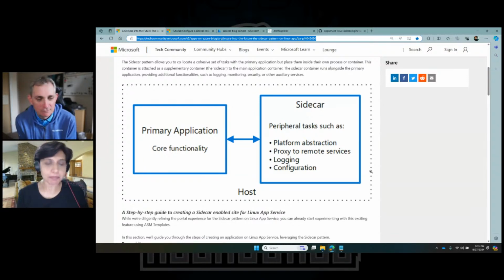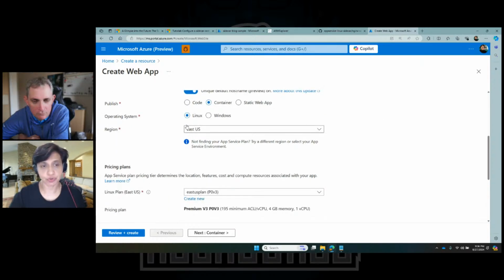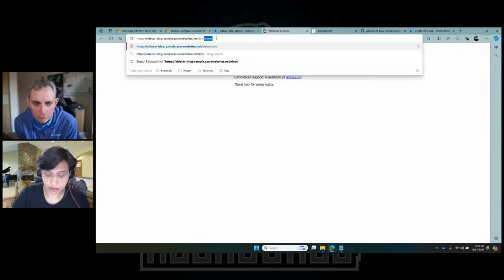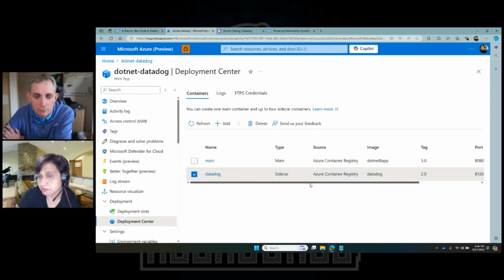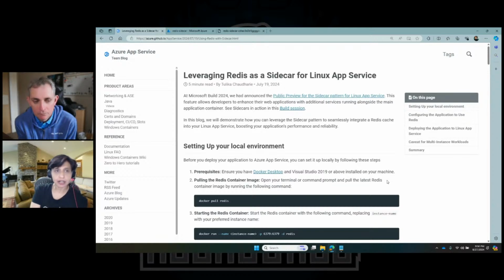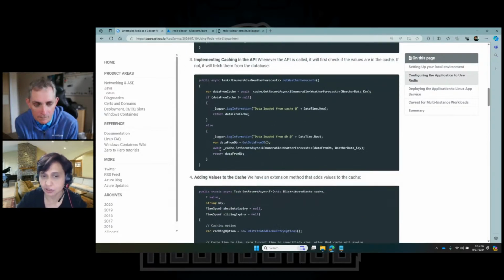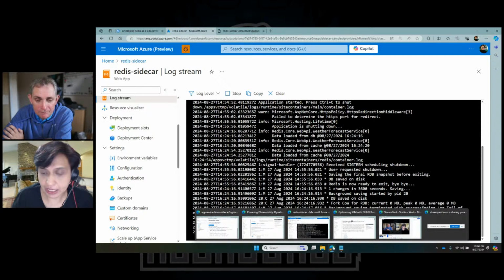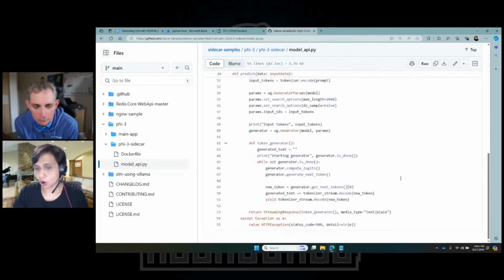Azure Greg chats with Tulika Chaudharie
Azure Greg chats with Tulika Chaudharie about "AI-Driven Sidecars: Building intelligent apps on Linux App Service